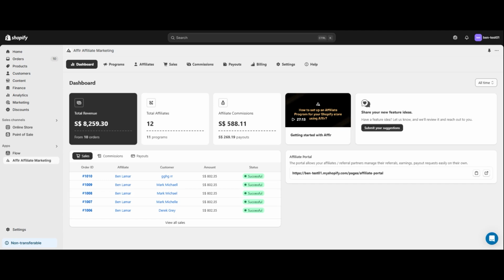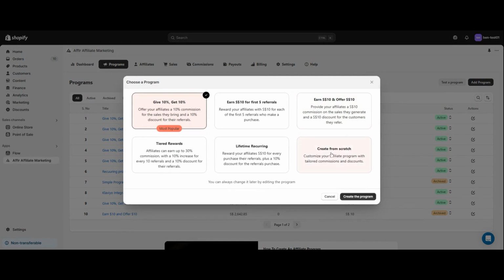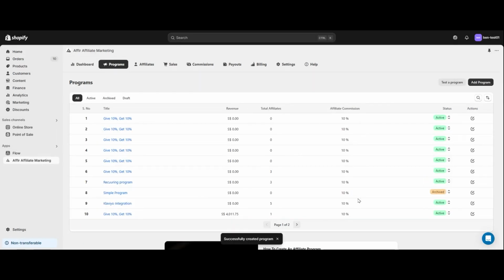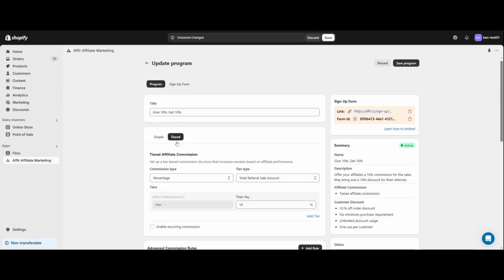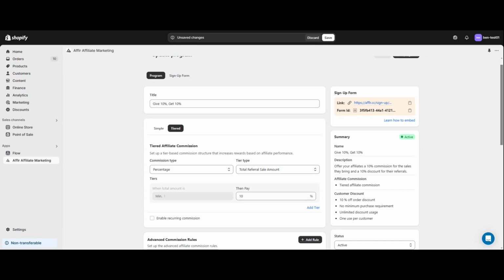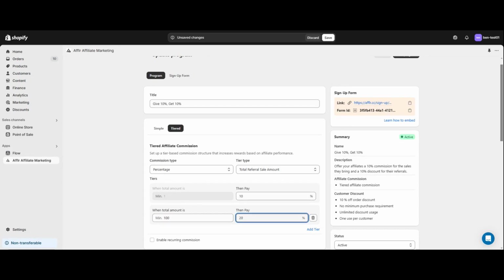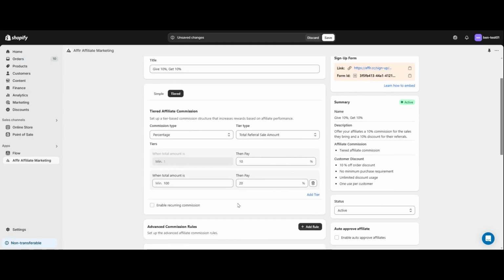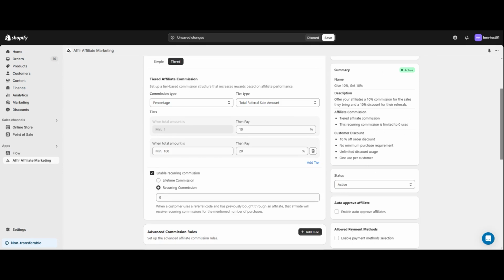Tiered Commission for Your Shopify Affiliate Program | Recurring Affiliate Commissions with Afflr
𝐋𝐨𝐨𝐤𝐢𝐧𝐠 𝐭𝐨 𝐫𝐞𝐰𝐚𝐫𝐝 𝐲𝐨𝐮𝐫 𝐭𝐨𝐩-𝐩𝐞𝐫𝐟𝐨𝐫𝐦𝐢𝐧𝐠 𝐚𝐟𝐟𝐢𝐥𝐢𝐚𝐭𝐞𝐬 𝐰𝐢𝐭𝐡 𝐡𝐢𝐠𝐡𝐞𝐫 𝐜𝐨𝐦𝐦𝐢𝐬𝐬𝐢𝐨𝐧𝐬? ⁣

Learn how to set up a tiered commission structure using Afflr, the best Shopify affiliate marketing app for managing scalable and performance-based payouts!

With tiered and recurring commissions, you can motivate affiliates, drive more sales, and increase retention—all while automating payouts effortlessly. Watch this step-by-step guide to optimize your Shopify affiliate program!

𝐕𝐢𝐝𝐞𝐨 𝐂𝐡𝐚𝐩𝐭𝐞𝐫𝐬:⁣
00:07 – Introduction
00:53 – Set Tiered Commission for Affiliate Program
02:10 – Recurring Commission for Your Affiliate Program

📌 𝐖𝐡𝐲 𝐔𝐬𝐞 𝐓𝐢𝐞𝐫𝐞𝐝 & 𝐑𝐞𝐜𝐮𝐫𝐫𝐢𝐧𝐠 𝐂𝐨𝐦𝐦𝐢𝐬𝐬𝐢𝐨𝐧𝐬?⁣
✔Reward top-performing affiliates with higher commission tiers
✔Encourage long-term partnerships with recurring commissions
✔Boost sales and retention with performance-based incentives
✔Automate payouts for a hands-free affiliate experience